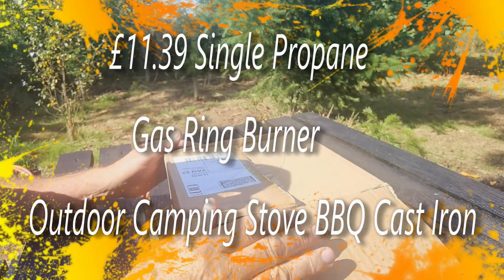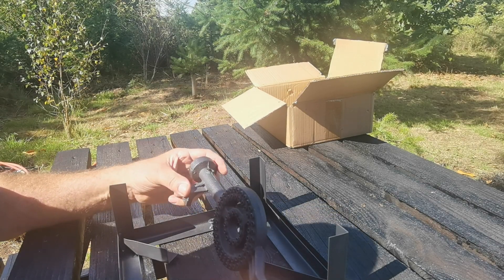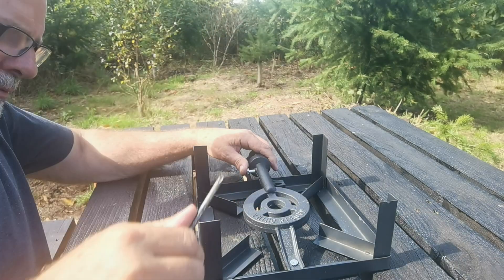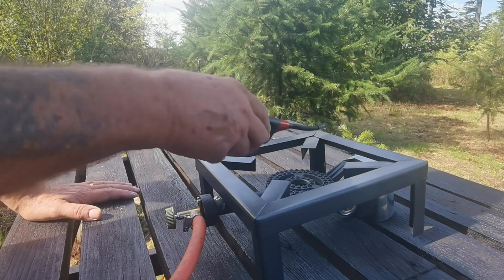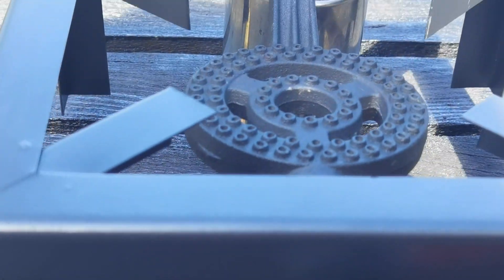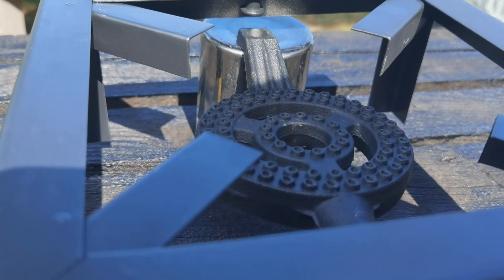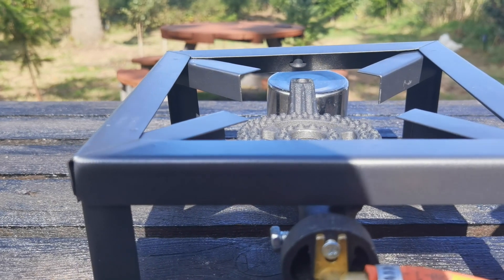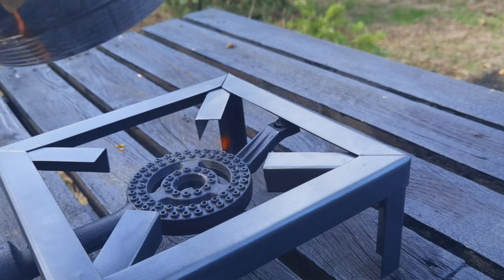Single Propane Gas Ring Burner Outdoor Camping